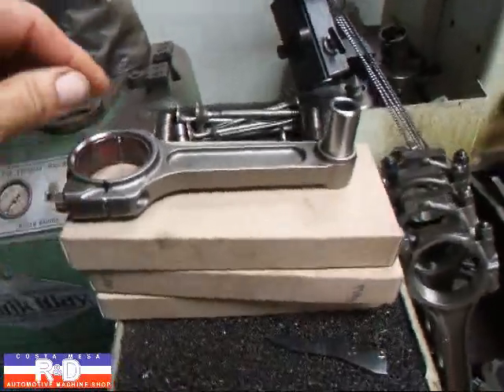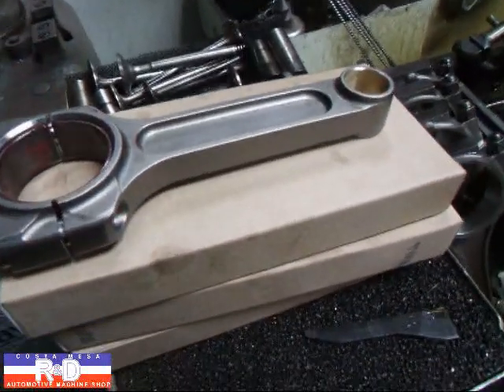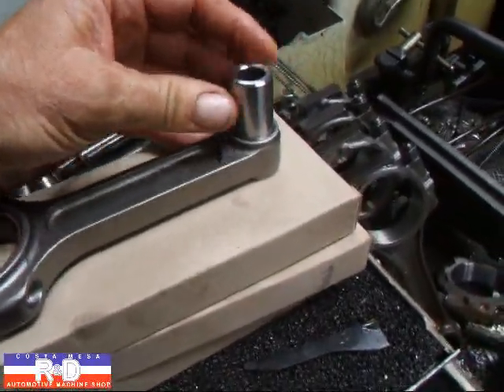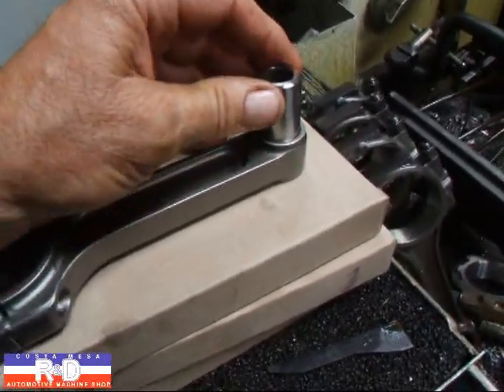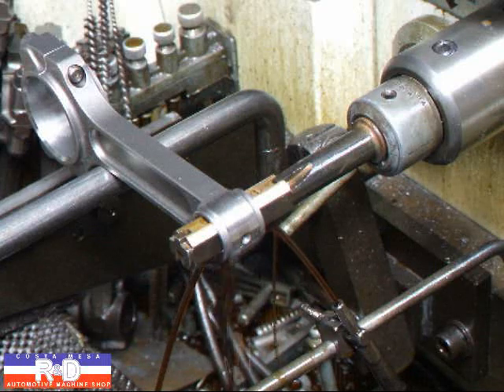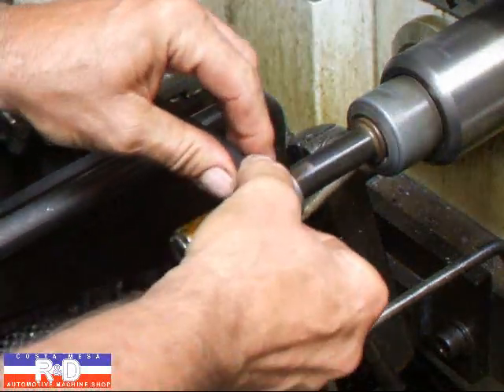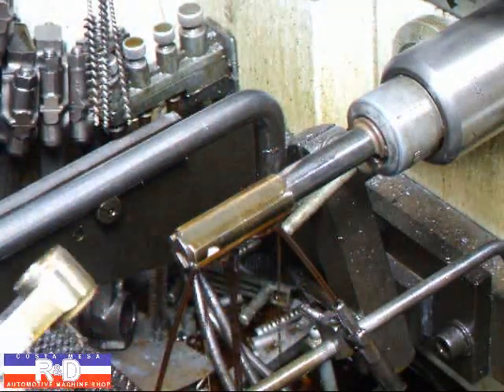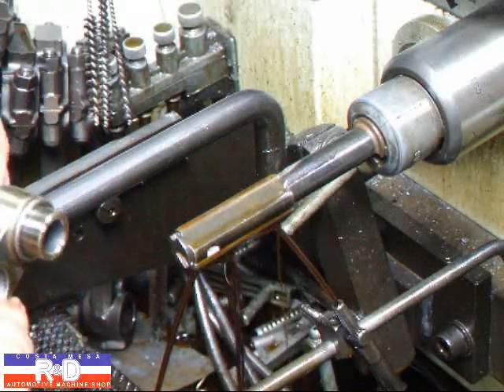Pin-Fitting-03.mp4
Watch John Edwards as he corrects a problem found on new aftermarket high performance connecting rods at Costa Mesa R&D Automotive Machine.